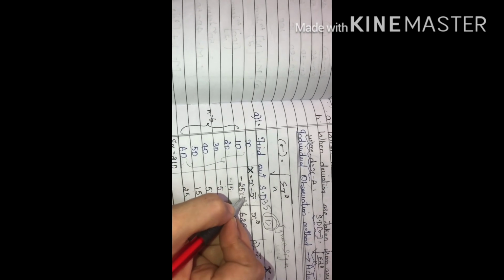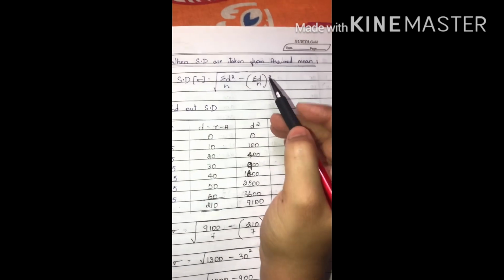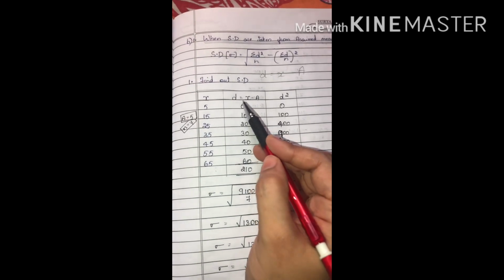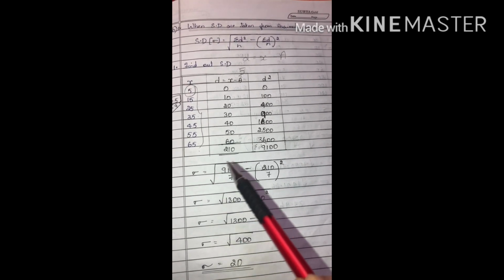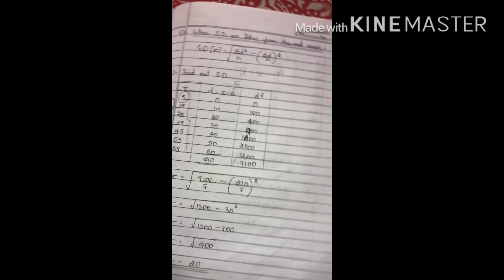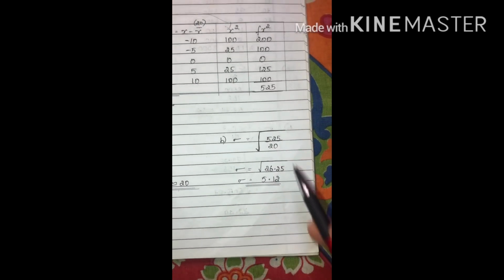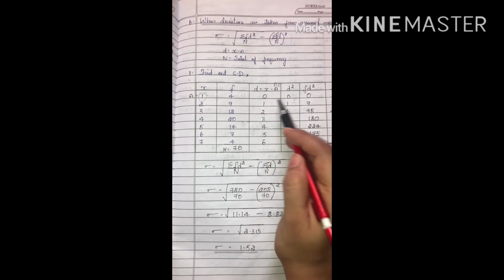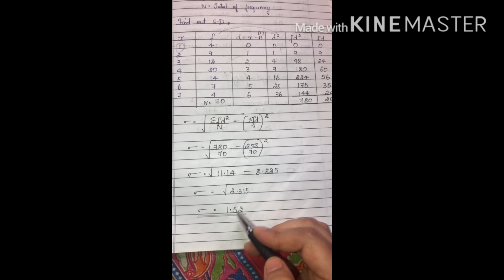QABD-1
Standard Deviation